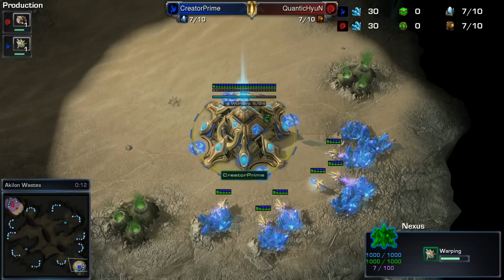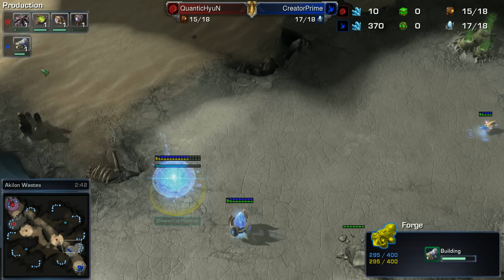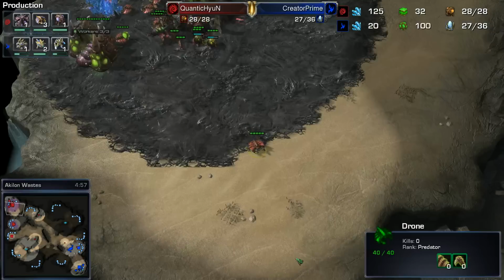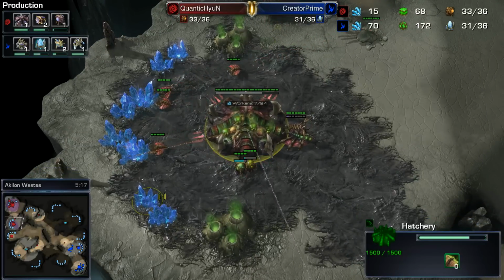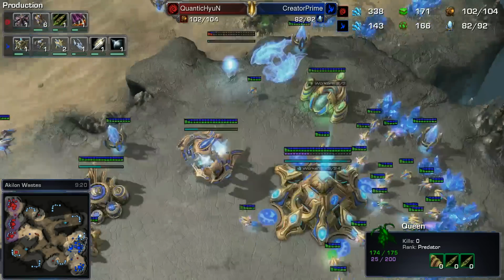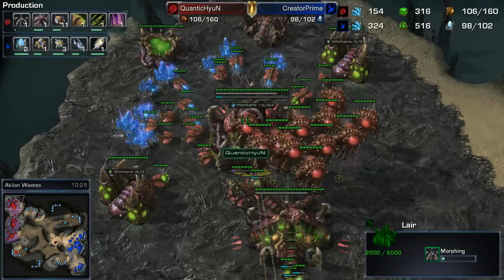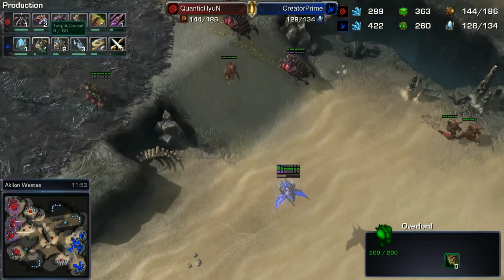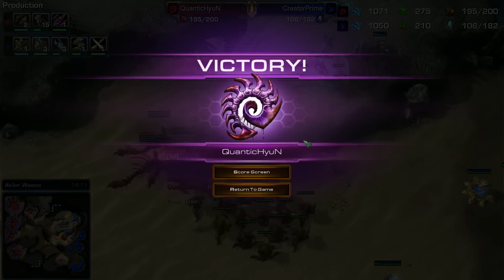StarCraft 2 HotS - Creator (P) vs. HyuN (Z) Game #6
Clarity Gaming Showmatch Best of 7 between HyuN & Creator
Map: Akilon Wastes